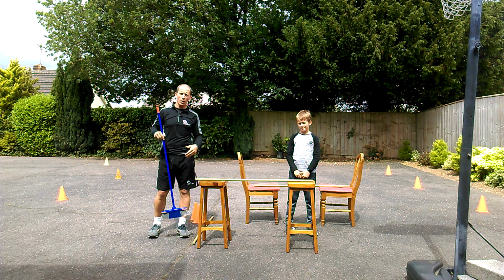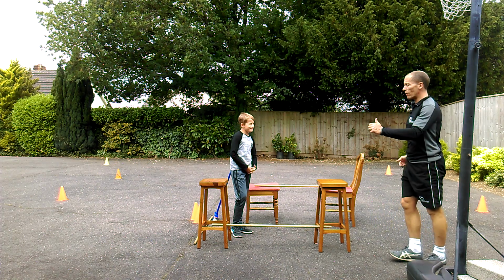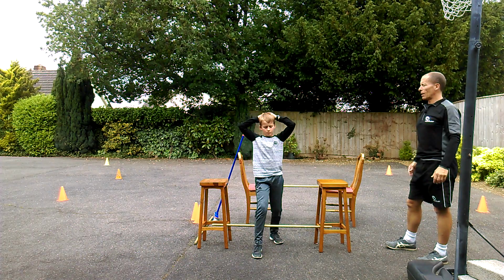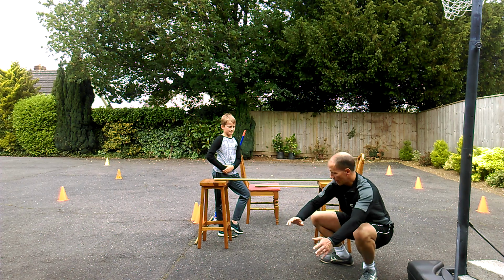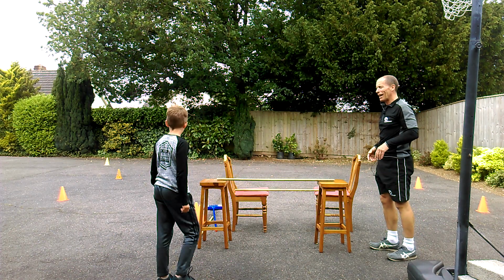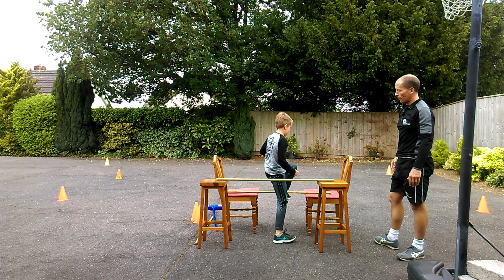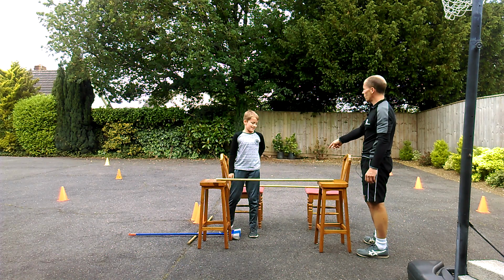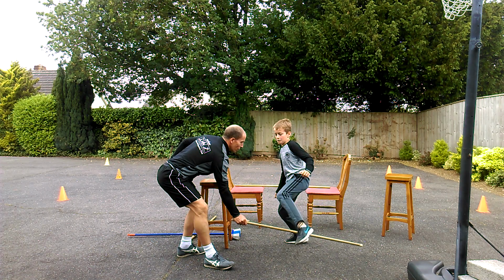Willand P.E. Week 12, Lesson 1.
Movement: overcoming hurdles.
This video shows how to make your own hurdles from a broom and two chairs. The exercises help develop hip strength and mobility as well as preparation for running. You can make your own obstacle course, limbo and do gladiator drills too.

Part of Willand school's efforts to help pupils during the pandemic. Physical education ideas for parents and pupils in Devon to help them stay active and healthy.Short p.e. lessons to help improve movement, physical fitness and skills.